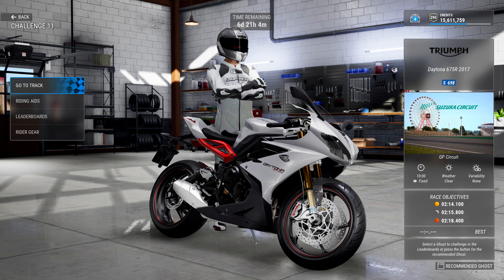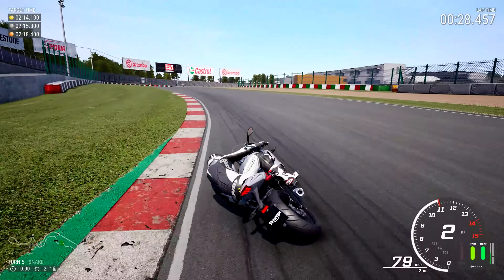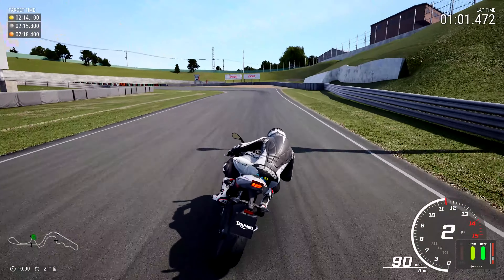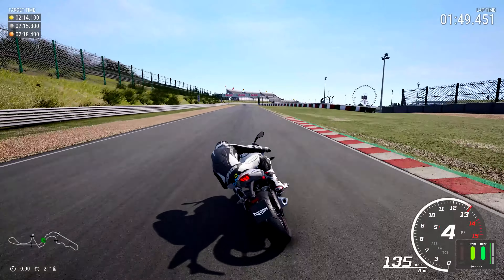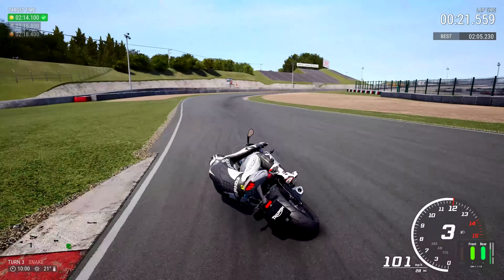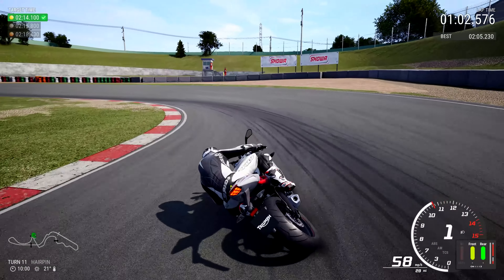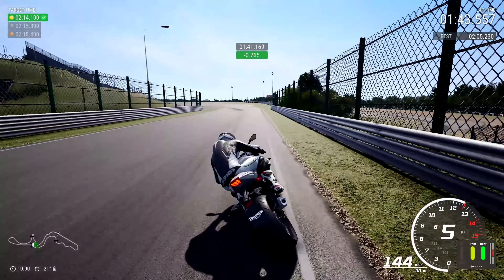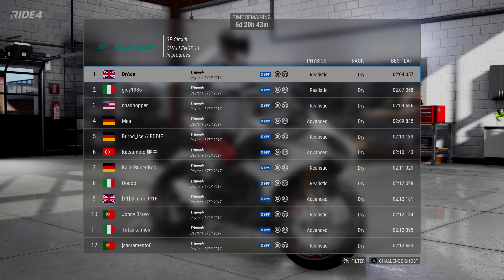RIDE 4 - Weekly Challenge 11 - Suzuka - Quick Guide and Tips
Hi guys and welcome back to another DrAce video. Today we're playing more RIDE 4! The 11th RIDE 4 weekly challenge is here so I'll give you guys some brief tips on how to get gold on the Triumph Daytona 675R  right here in Suzuka.